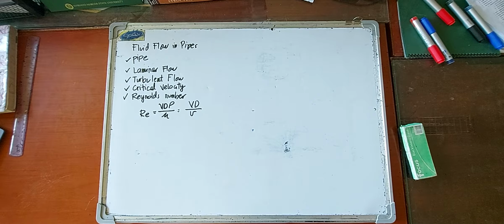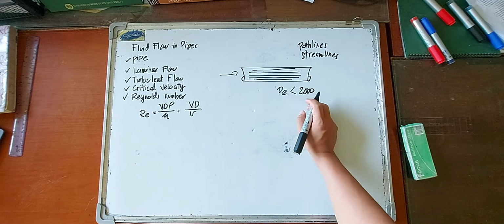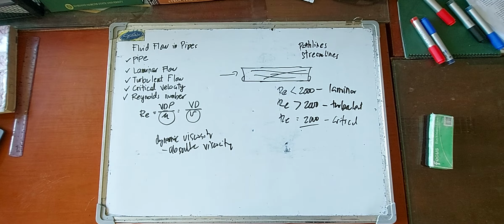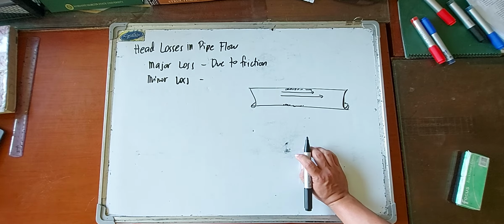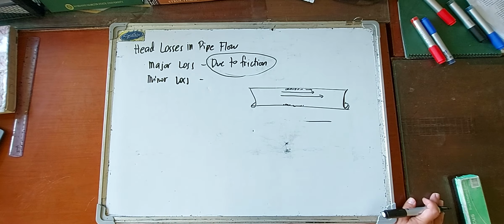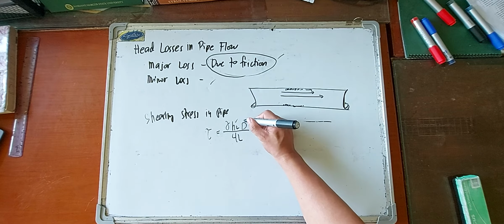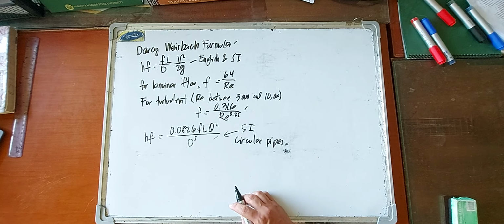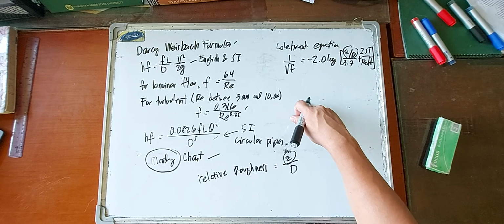Fluid Flow in Pipes part 1